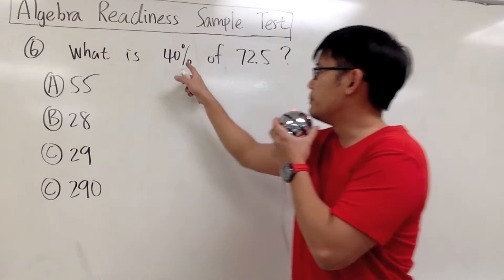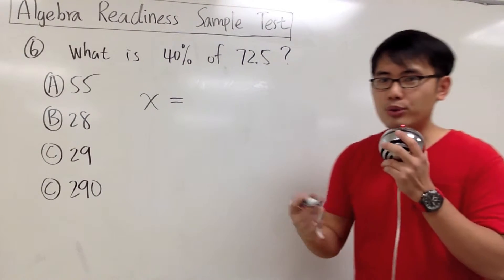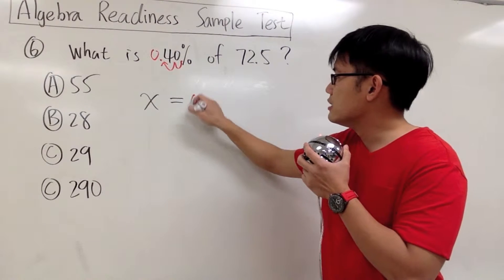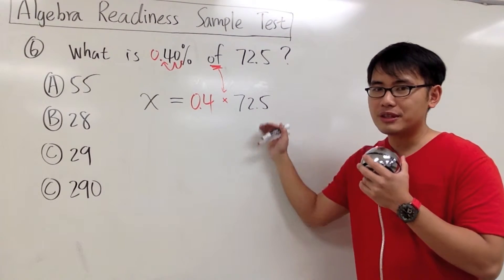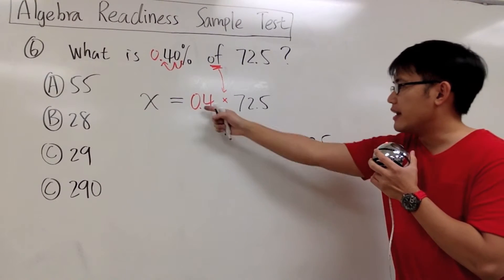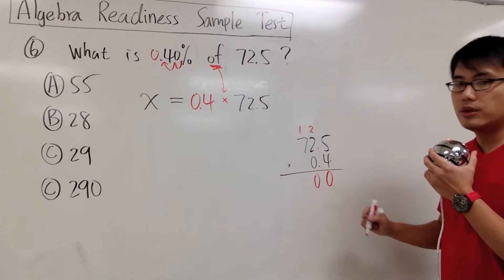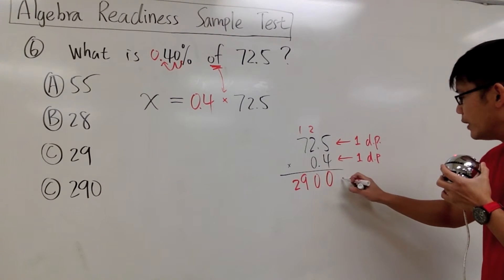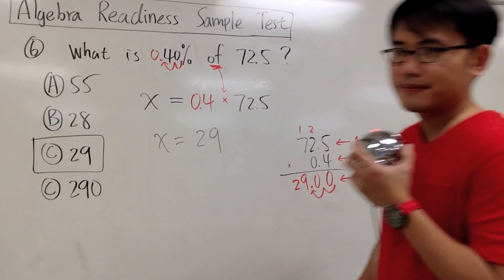Algebra Readiness Q6 | Pierce College math assessment sample